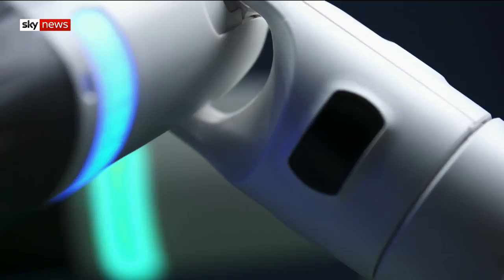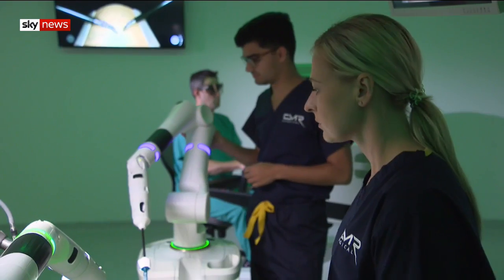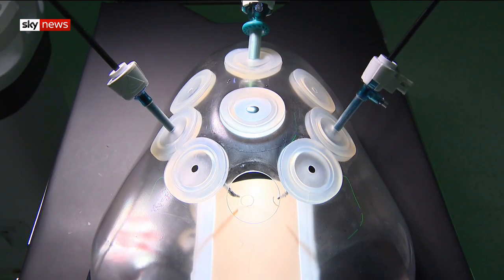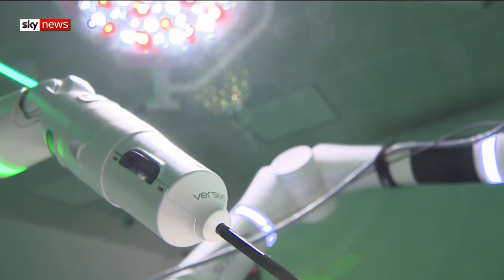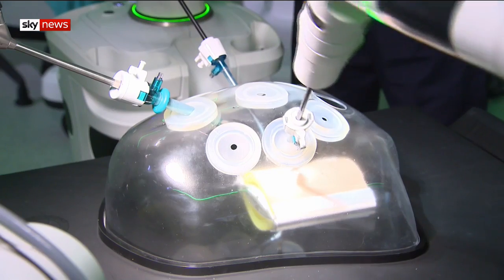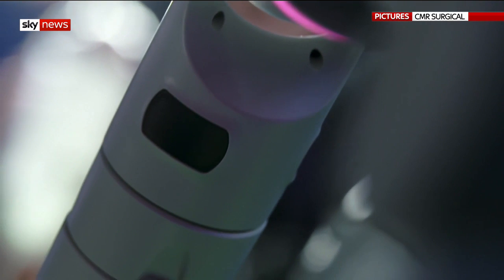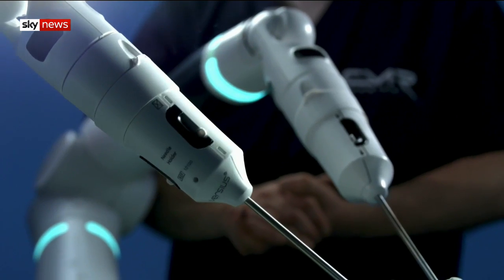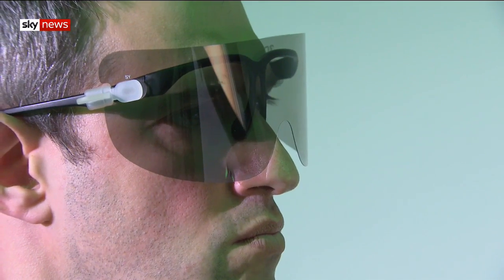Robotic surgeons will bring 'revolution'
Surgical robots will be joining medical teams across the UK in 2019 with the hope the new AI systems can relieve pressures on NHS staff.

and download our apps